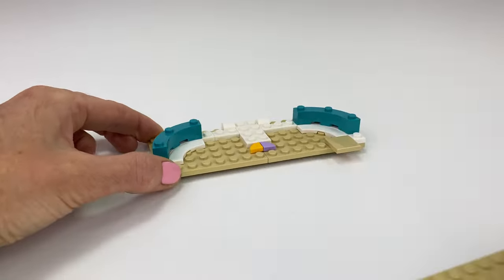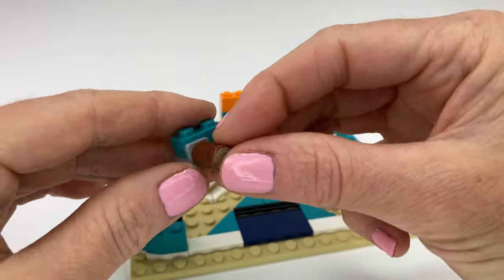LEGO Friends Igloo Adventure How to Build 41760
A cool looking igloo here to watch the stars, snow and for others to see inside!!!(🫣)
This is a great set with really good build techniques, great parts and 5 characters included. A great set to add into a winter village scene or buy a few and would make an amazing winter escape camp grounds.
The LEGO Friends Igloo Holiday Adventure set 41760 comes with 491 pieces RRP is $85AUD but you can find it now for around $50AUD.

0:00 Welcome and Unboxiing
1:27 Mini Dolls
3:13 The Hot Springs
5:27 The Igloo
8:00 Finished Set